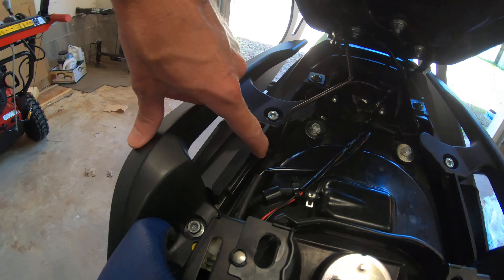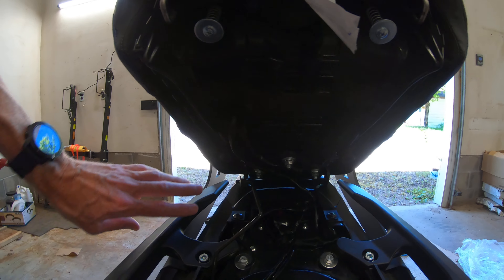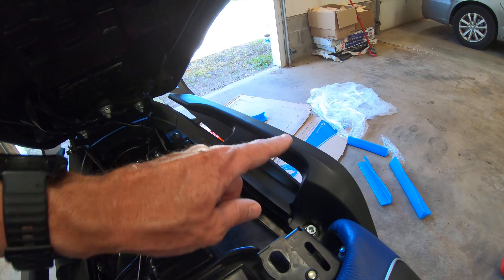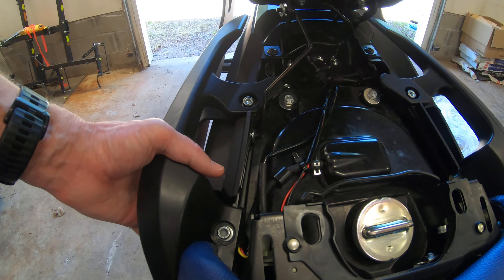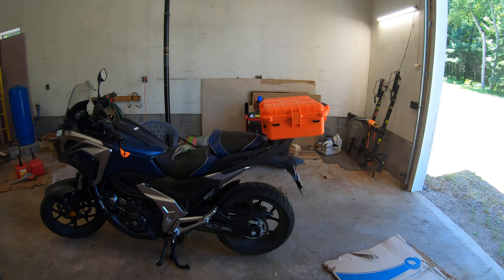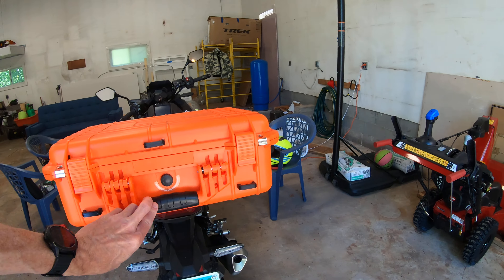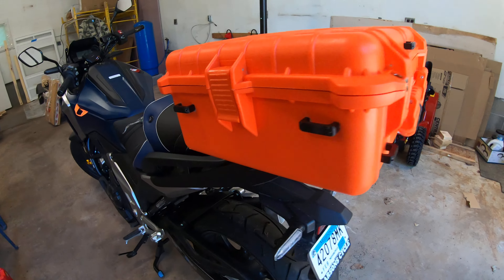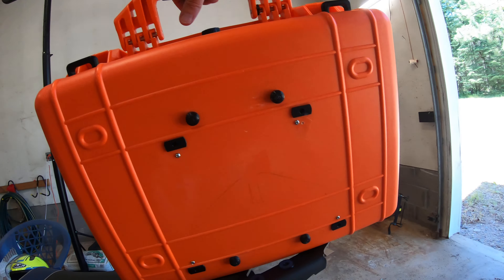Cheap Rear Rack and Top Case for Honda NC750x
I got a GP Kompozit rear rack and made some custom 3-d printed hardware to put a Harbor Freight dry box on the back. The box fits a case of beer with extra room, or my Helite Turtle 2 vest with protector, work computer, etc.